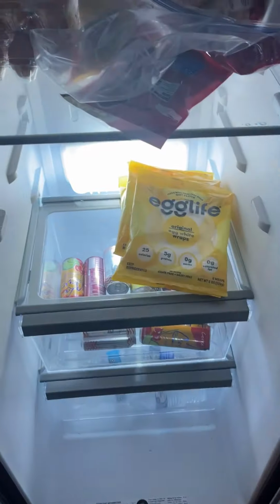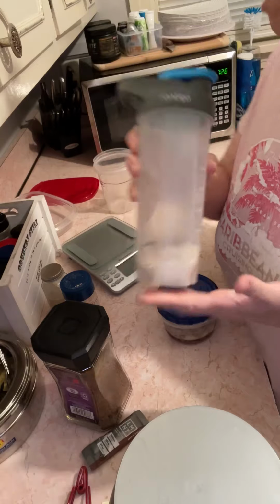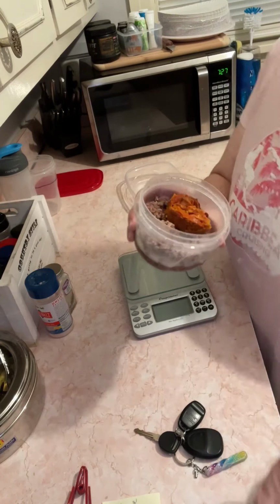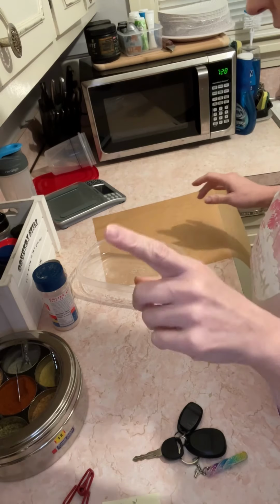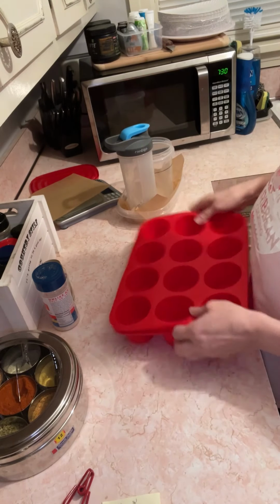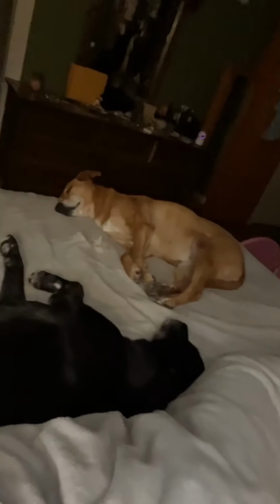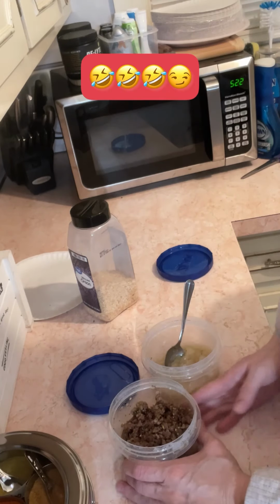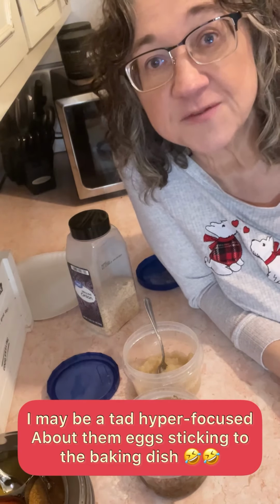Journey to maintain my 170 lbs weight loss from basic, meat focused keto, what I ate today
170 pound weight loss while eating a basic meat focused keto/carnivore diet since 2019.